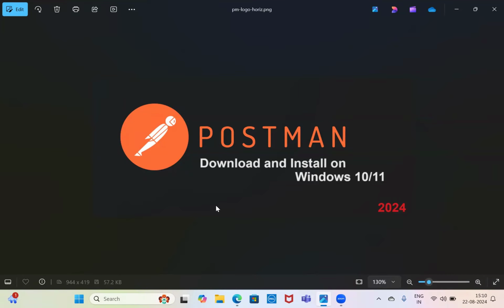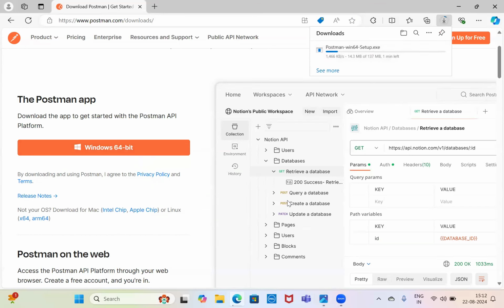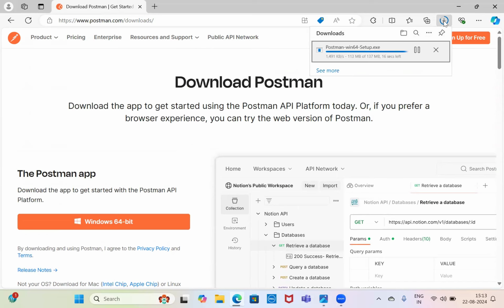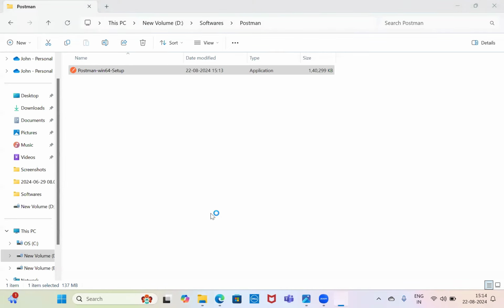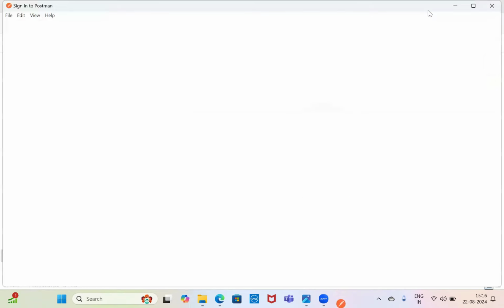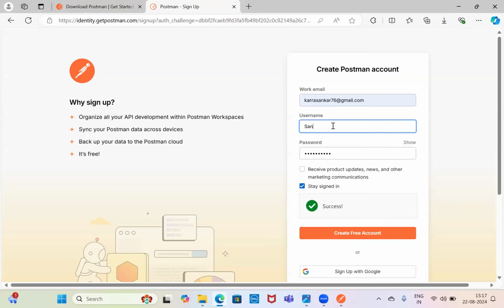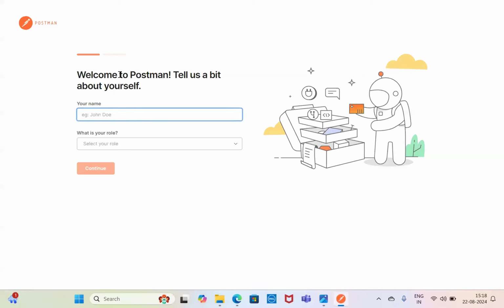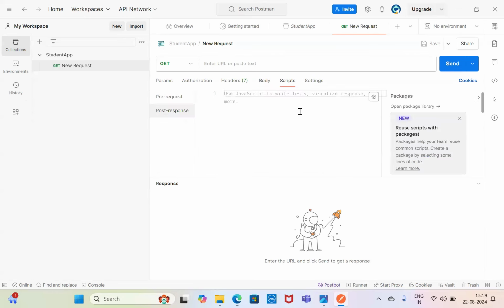How to Download and Install Postman on Windows 10/11 #2024